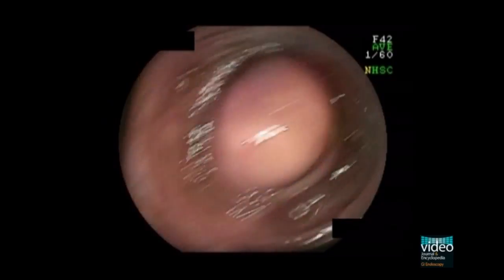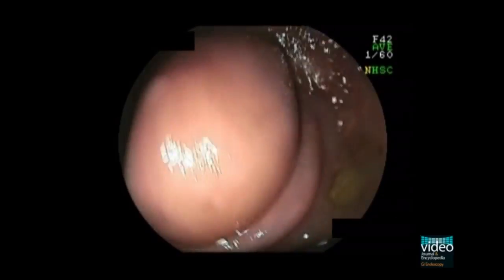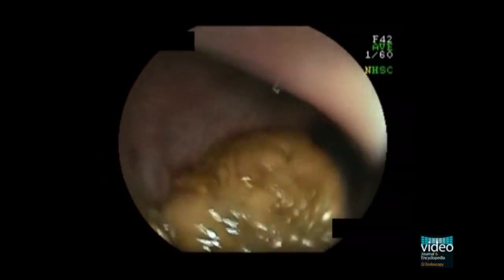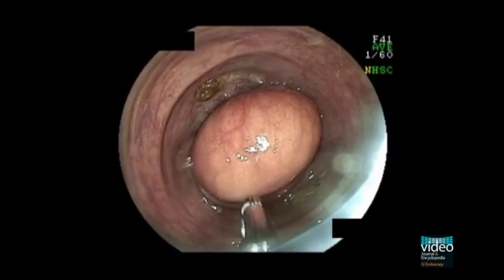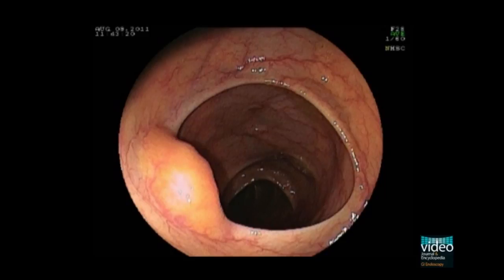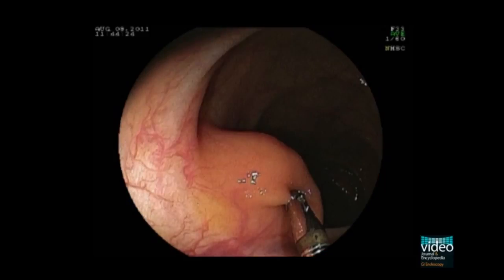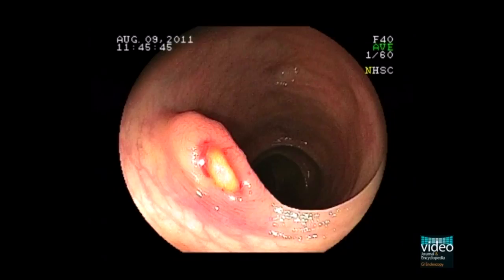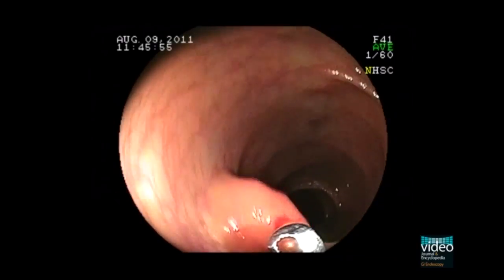Colonic lipoma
Abstract: Lipomas are benign soft tissue tumors derived from mature adipocytes. The colon is the most commonly involved organ in the entire gastrointestinal tract. Most gastrointestinal tract lipomas are asymptomatic and found incidentally during endoscopy, surgery or radiological examinations. In this video, we show the typical endoscopic findings of colonic lipomas.